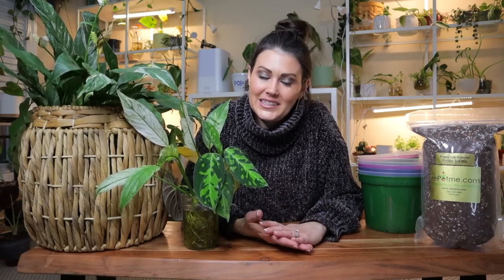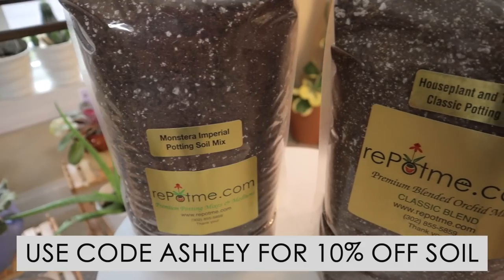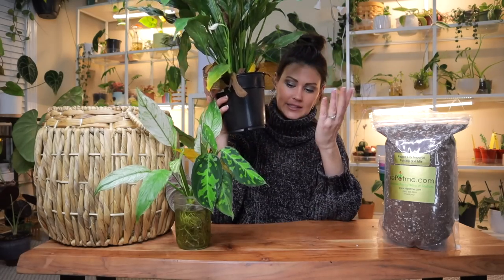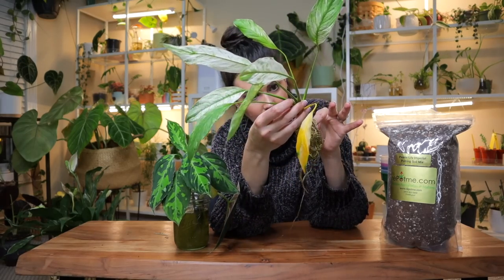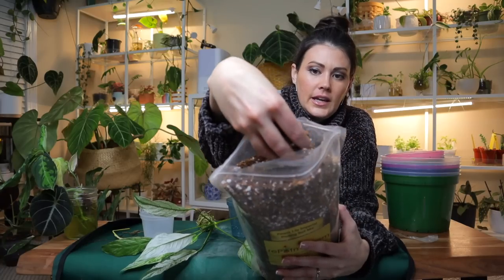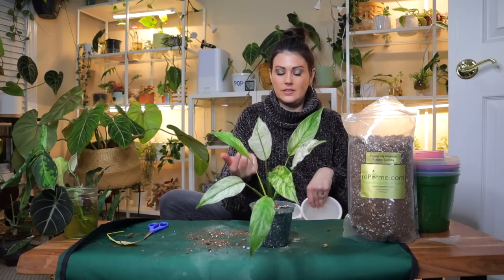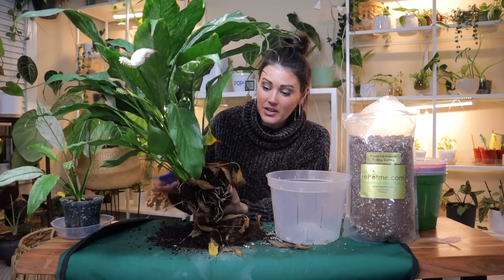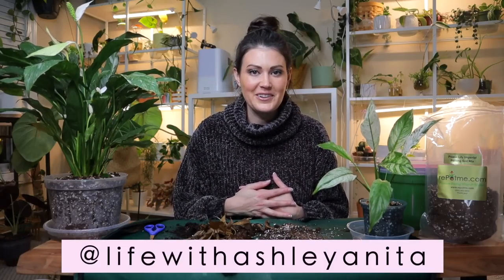Houseplant Care 101: How To Repot A Peace Lily - Peace Lily Plant Care - Episode 7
In this episode of Houseplant Care 101 Series I discuss how to repot a Peace Lily and share some Peace Lily care tips. I demonstrate the steps in repotting a Peace Lily both from water and from soil. I hope you enjoy!

*2021 UPDATED* RECOMMENDED PRODUCTS